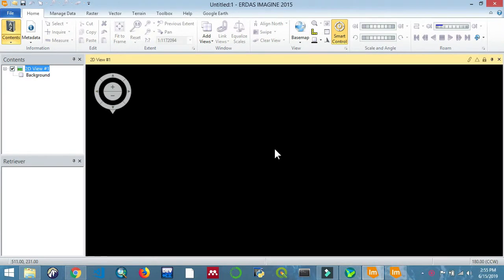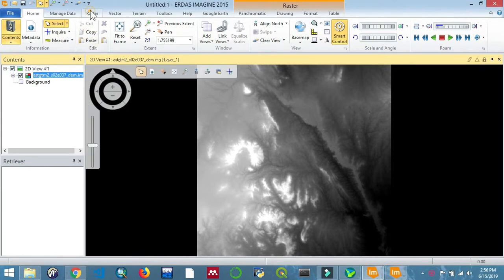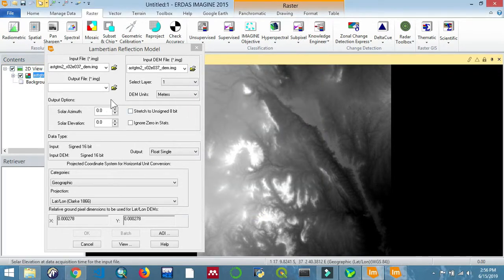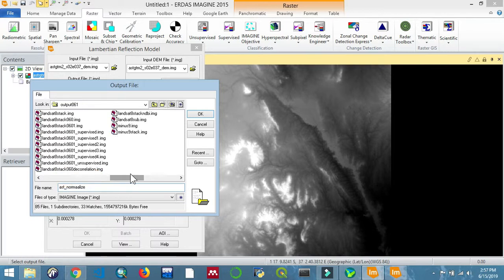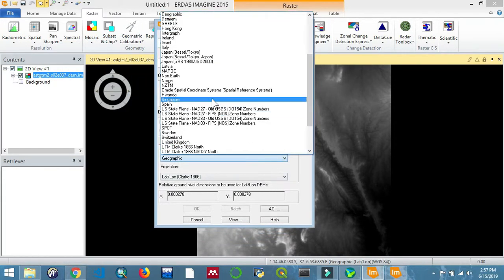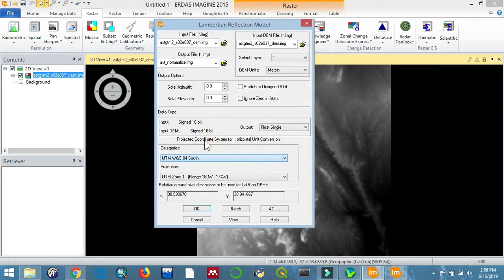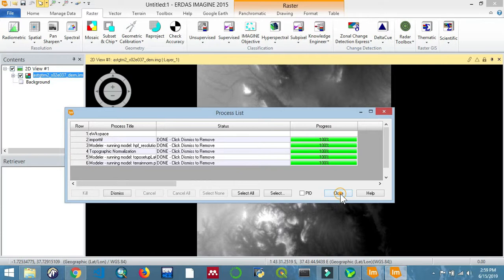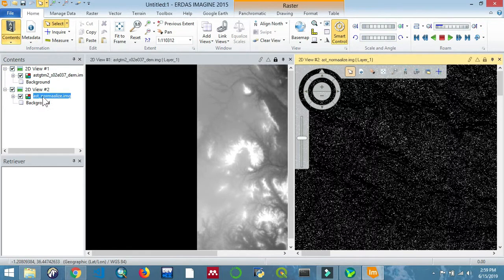Topographic Normalization | Erdas Imagine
Learn how to perform Topographic Normalization using Erdas Imagine Software